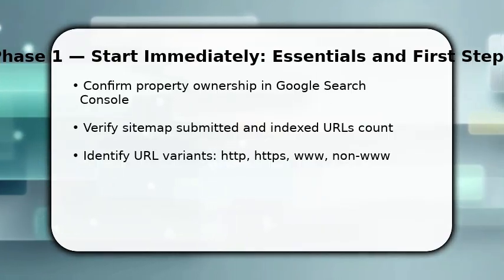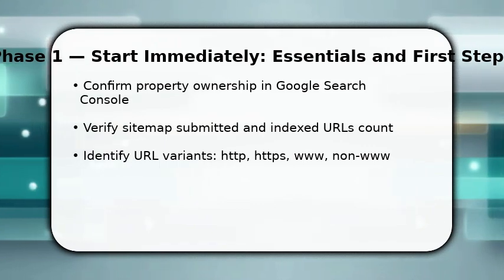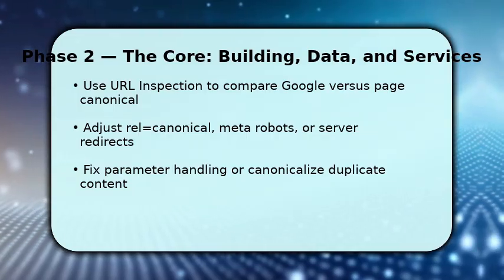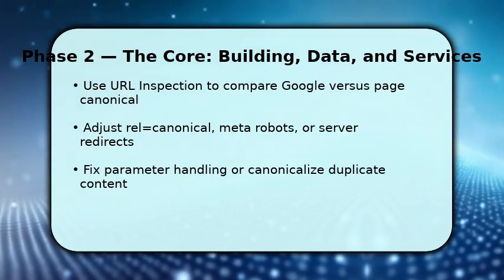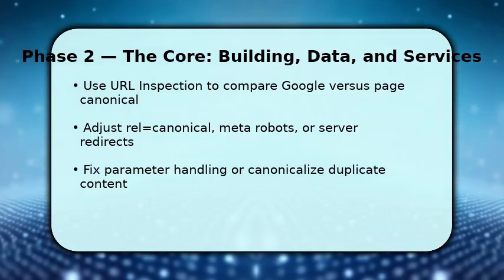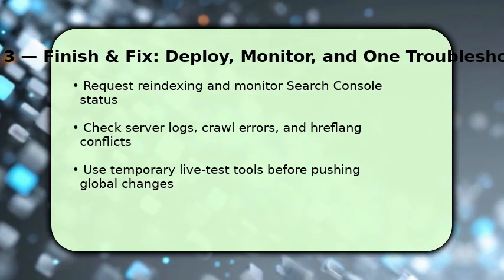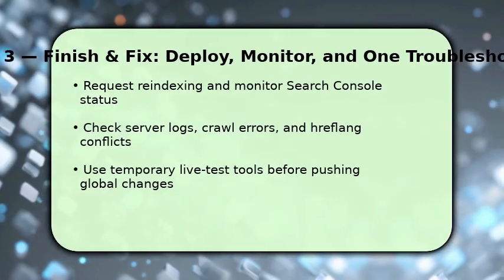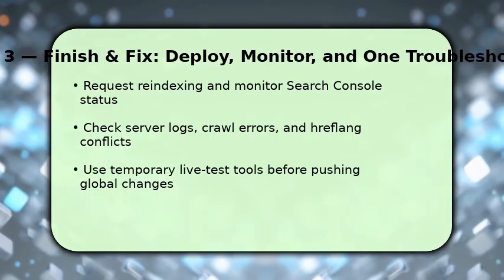How to Fix Canonical Issue in Google Search Console (easy Method)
How to Fix Canonical Issue in Google Search Console (easy Method) | 🔒 Surfshark VPN Deal — Stay private and secure. $1.99/mo + 3 Months Free ▸

Learn how to resolve the canonical issue in Google Search Console using an easy method. This video guides you through identifying and fixing incorrect site URLs, ensuring your website'dictory structure is correctly set up for optimal SEO performance.

fix canonical error, Google Search Console,